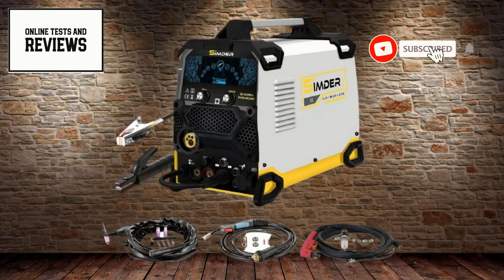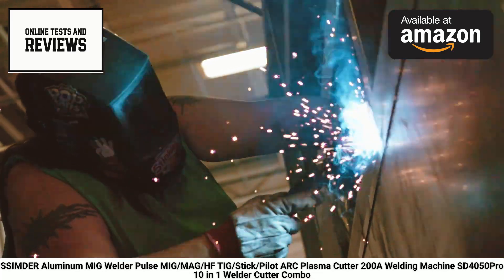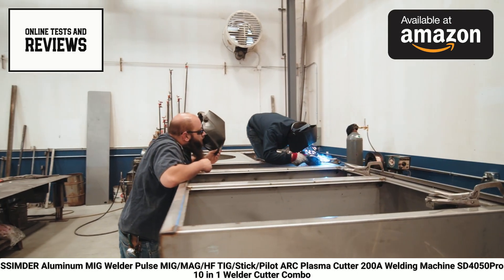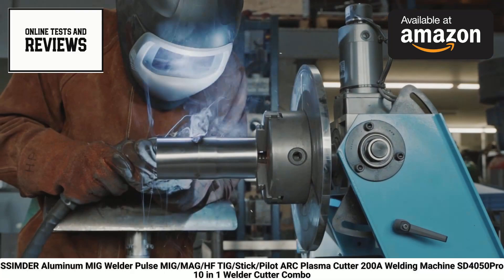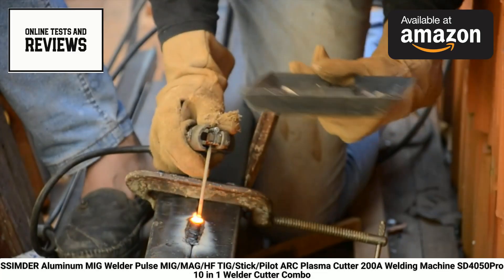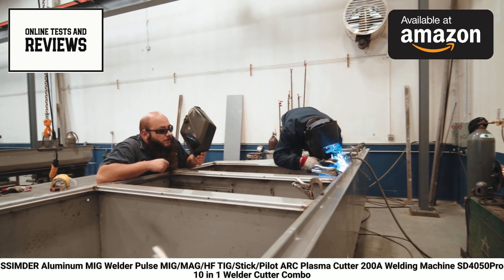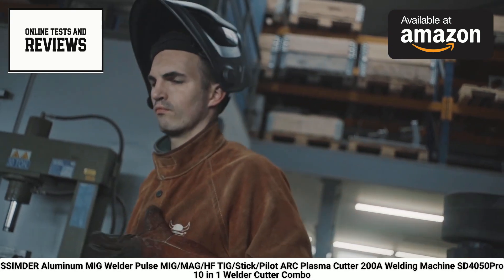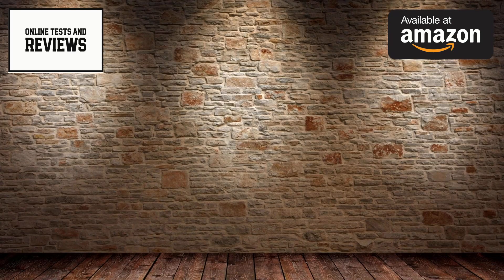SSIMDER Aluminum MIG Welder Pulse 10 in 1 Welder Cutter Combo. Full Review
If you want to buy SSIMDER Aluminum MIG Welder Pulse 10 in 1 Welder Cutter Combo, go to Amazon

Hello welding enthusiasts and DIY professionals! Now, let's explore the SSIMDER SD-4050Pro Aluminum MIG Welder.
The SSIMDER SD-4050Pro is a versatile 10-in-1 welder and cutter combo that's been upgraded for 2024. This powerhouse machine offers an impressive array of welding and cutting options, making it suitable for a wide range of projects and materials.
One of its standout features is the ability to perform Pulse MIG welding on aluminum, which is often challenging with standard welders. The SD-4050Pro also supports mixed gas MIG welding, synergy MIG welding, flux-cored MIG welding, high-frequency start TIG welding, stick welding, and pilot ARC plasma cutting. This versatility makes it an excellent choice for both professionals and serious hobbyists.
For those working with aluminum, the SD-4050Pro is compatible with a spool gun (sold separately), which enhances control and feed consistency when MIG welding aluminum. The machine also allows for easy adjustment of inductance and burn-back control during MIG welding.
TIG welding enthusiasts will appreciate the high-frequency start option, which allows for non-touch ignition. This feature enables more advanced techniques and precise seams, even from challenging angles. The welder is also compatible with a foot pedal (sold separately) for even greater control during TIG welding.
The plasma cutting capabilities of the SD-4050Pro are equally impressive. It features a non-touch pilot ARC plasma cutter that can slice through materials up to 3/4" (20mm) thick, including stainless steel, copper, and aluminum. This power and speed make it suitable for larger jobs and increased productivity.
User-friendliness is a key aspect of the SD-4050Pro. It features an LCD display with an intuitive interface, making it easier to select and adjust settings. The Smart Memory Mode is particularly useful, allowing you to save up to 10 sets of parameters for each welding mode.
In terms of power and durability, the SD-4050Pro doesn't disappoint. It operates on a wide voltage range of 96V-240V and boasts a 100% duty cycle at 154 Amps or a 60% duty cycle at 200 Amps. This means it can handle continuous welding operations for heavy-duty jobs without overheating.
The versatility of this machine extends to its material compatibility. It's suitable for welding aluminum with Pulse MIG, stainless steel with MAG/TIG welding, and can handle various electrodes (6018/7013/6011/6010) for stick welding.
In summary, the SSIMDER SD-4050Pro Aluminum MIG Welder is a comprehensive welding and cutting solution that offers professional-grade capabilities in a single package. Its combination of multiple welding processes, plasma cutting, user-friendly interface, and robust performance make it an excellent choice for workshops, construction sites, or advanced home projects.
Whether you're working with aluminum, steel, or other metals, and whether you need to weld or cut, the SD-4050Pro aims to be your go-to machine. Its versatility and power could potentially replace multiple specialized tools in your workshop.